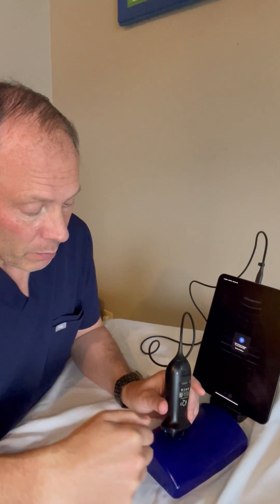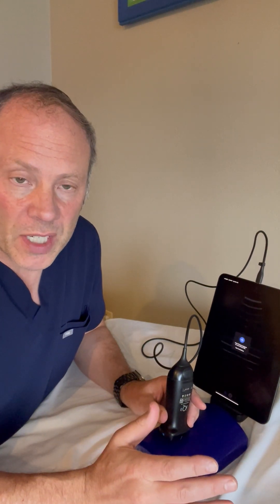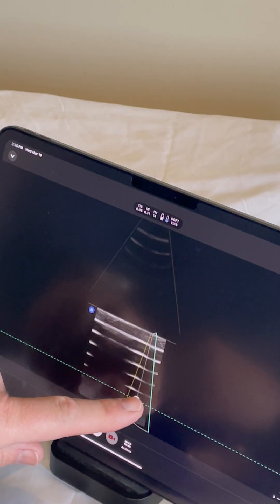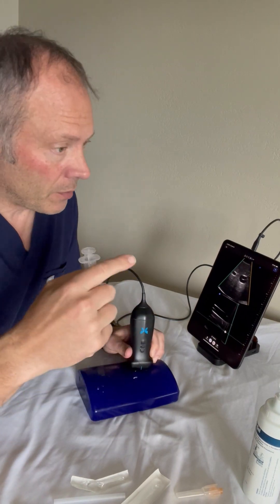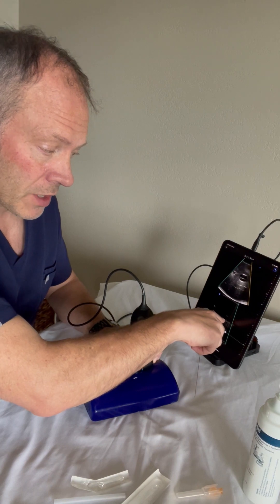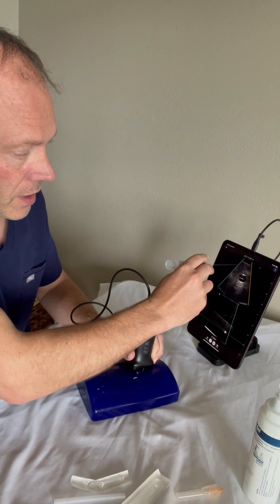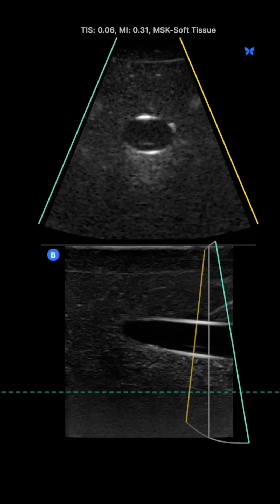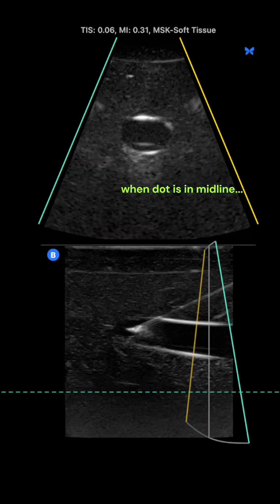How to use Biplane Ultrasound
A brief tutorial on using biplane imaging with the Butterfly iQ ultrasound device for needle guidance.